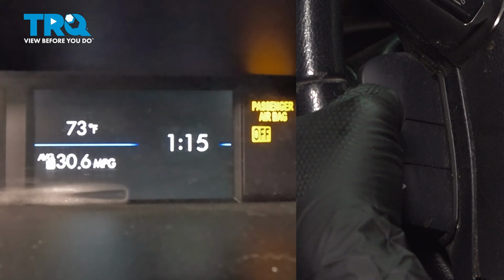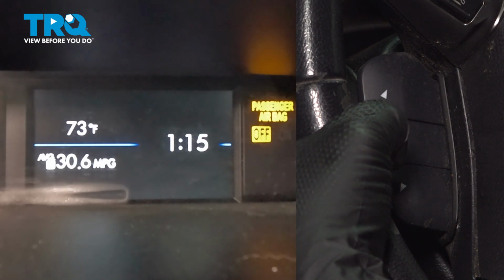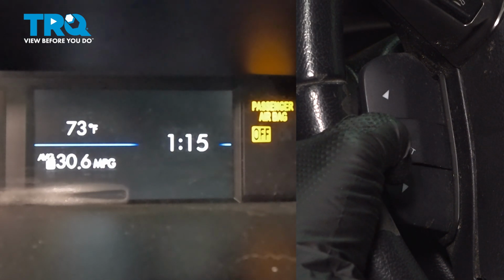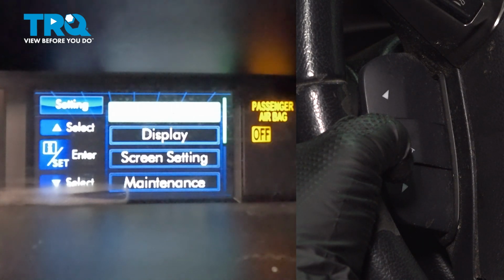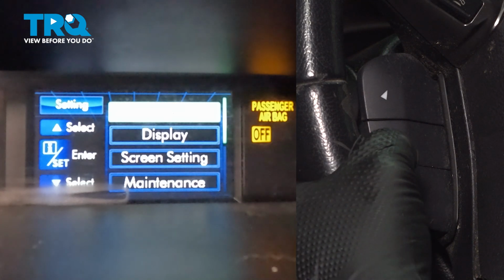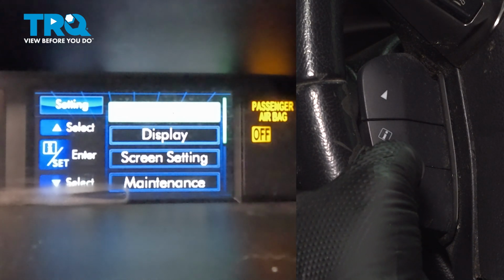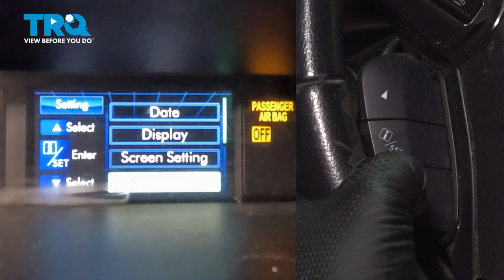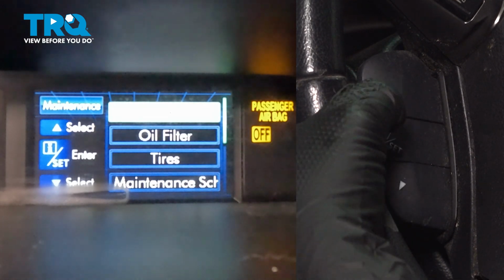How to Reset Oil Life Reminder 2014-2018 Subaru Forester 2.5L H4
This video shows you how to reset the oil life indicator on your 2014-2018 Subaru Forester 2.5L H4.

This repair was done on a 2014 Subaru Forester 2.5i Limited 2.5L Sport Utility 4-Door AWD Automatic and the process should be similar on the following vehicles:
2014 Subaru Forester
2015 Subaru Forester
2016 Subaru Forester
2017 Subaru Forester
2018 Subaru Forester